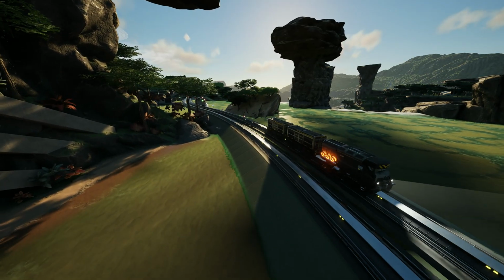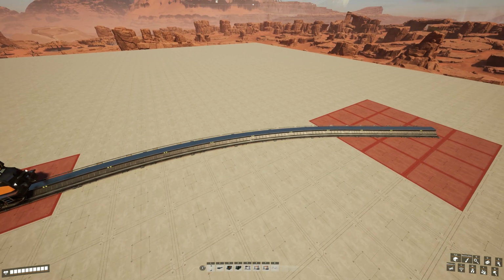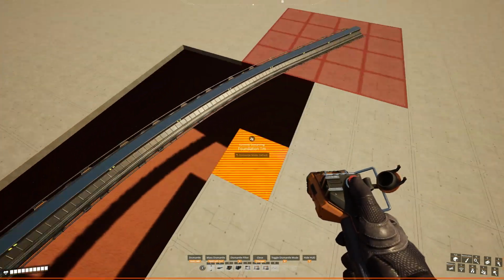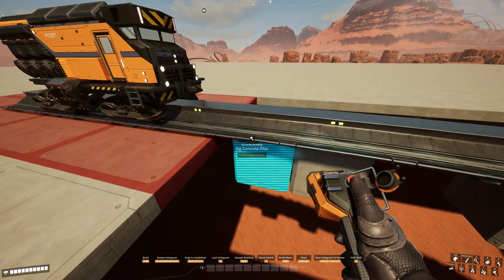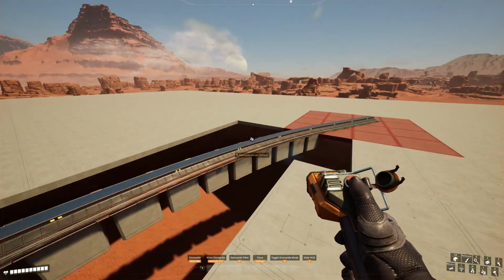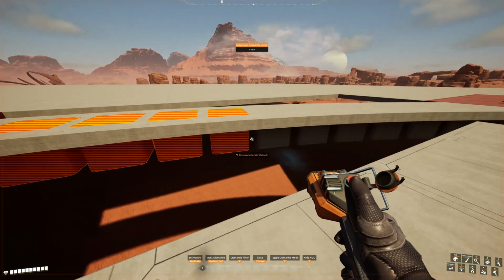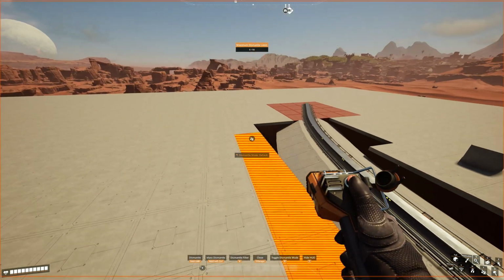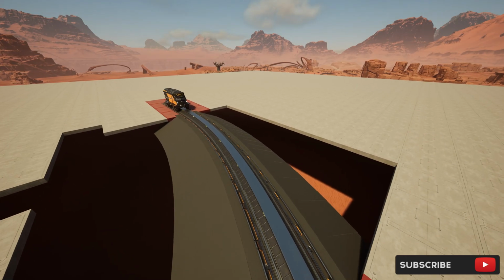HOW TO BUILD FOUNDATIONS THAT PERFECTLY FOLLOW RAIL CURVES! SATISFACTORY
New Weekly videos

Also ill be in the comments for the first few hours if you have any questions and ill try and answers as best i can!